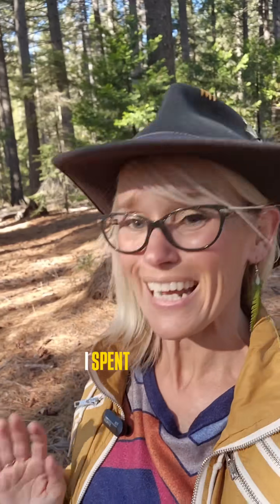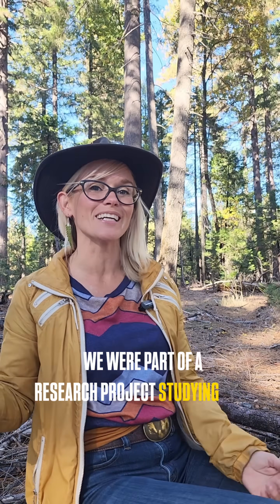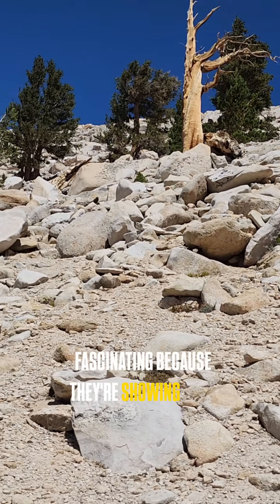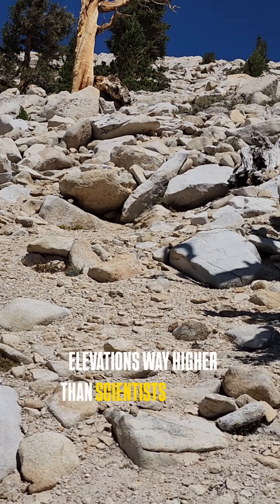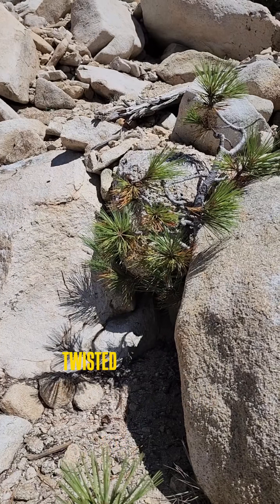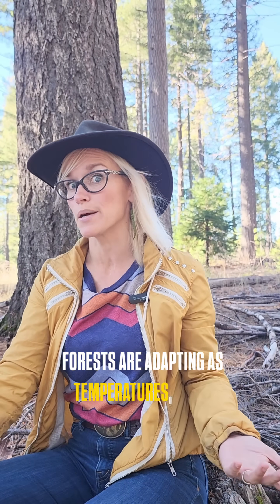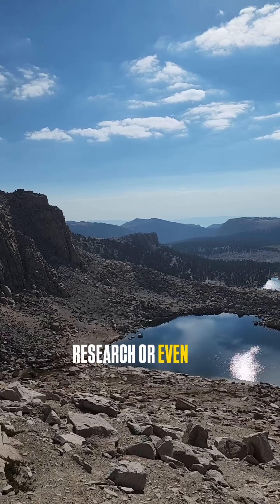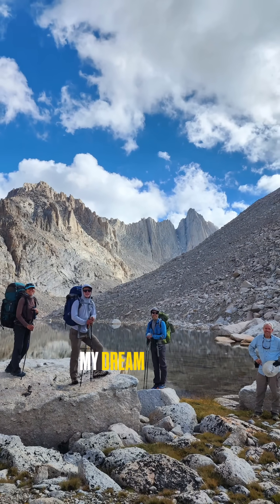Sierra Conifer Survey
Eight days in the Sierra backcountry, climbing peak after peak- all in search of trees that weren’t supposed to exist.
We found Jeffrey Pines growing far above their known range. How did they get there? A bird likely planted them. The Clark’s Nutcracker, famous for stashing pine seeds across vast mountain ranges, may be quietly shaping the future of alpine forests.
This project combined two of my favorite things: conifers and climbing mountains. The work was exhausting, but also incredible. Now the data’s being analyzed, and a research paper is on the way.